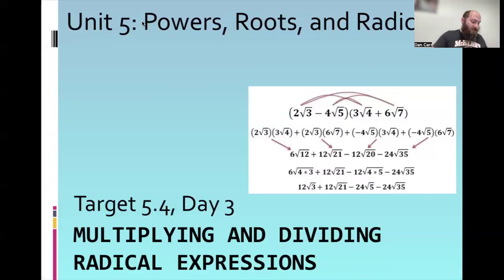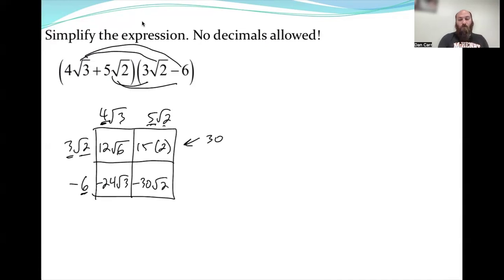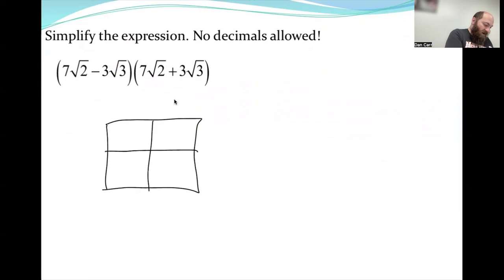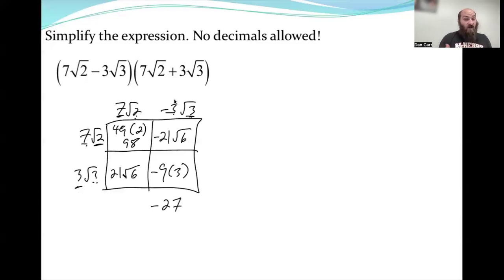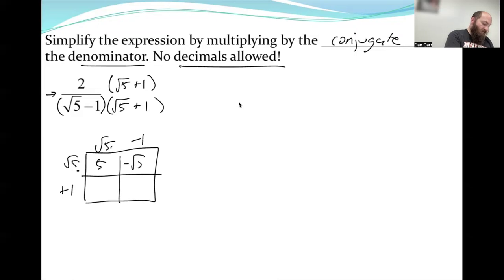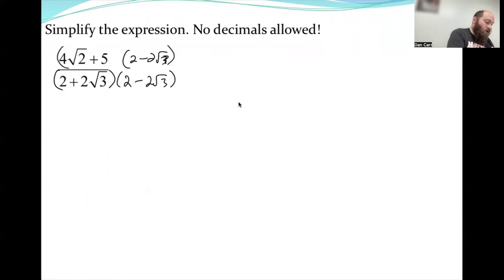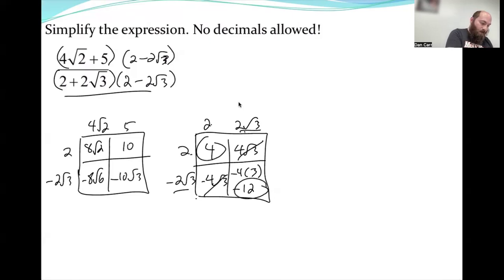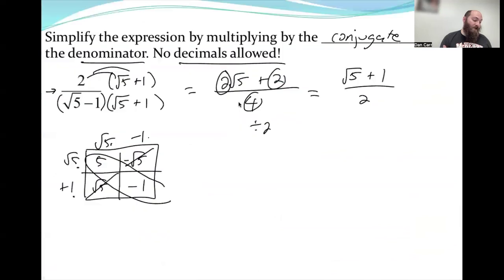5 4 Day 3 Multiplying and Dividing Radical Expressions